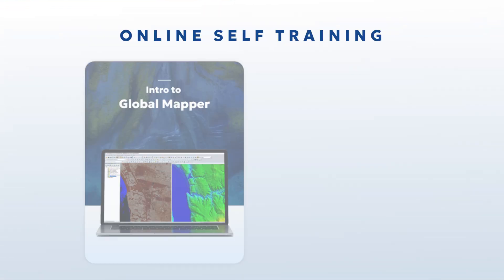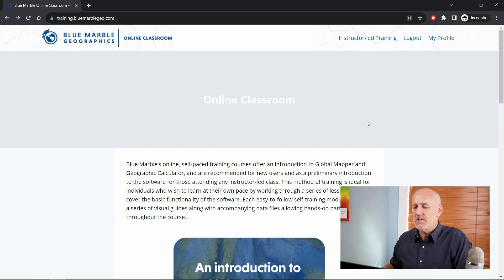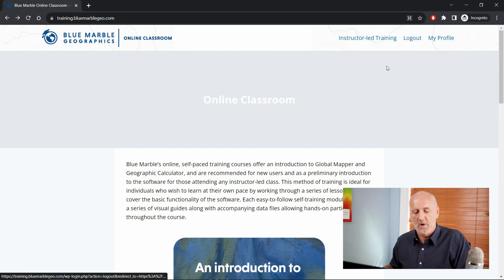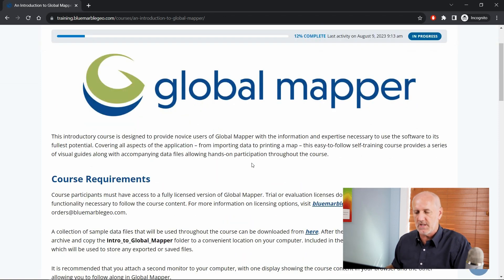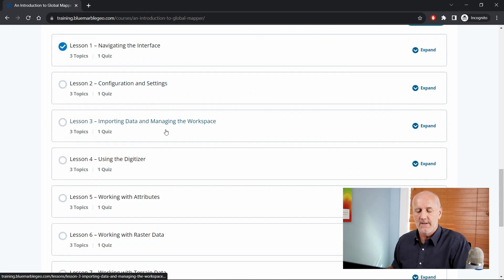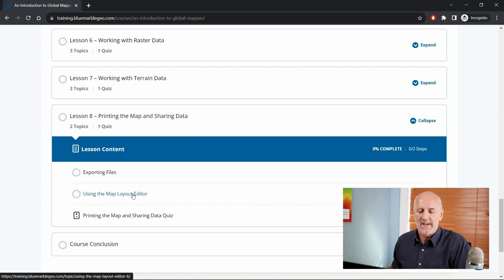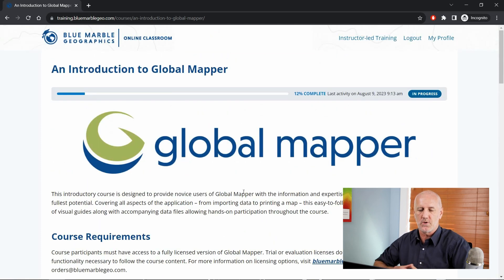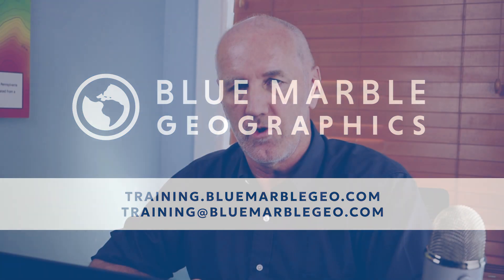Now available: Blue Marble Online Classroom!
Our new, self-paced training program is now available! These courses offer an introduction to Global Mapper and Geographic Calculator.

Timestamps:
[00:00] - Intro
[00:12] - New self-paced Global Mapper and Geographic Calculator training
[00:17] - Blue Marble Geographics training opportunities overview
[00:36] - Online Classroom platform set up
[02:54] - Outro